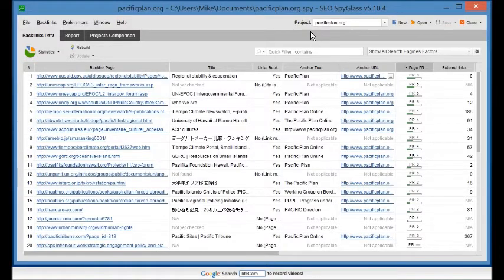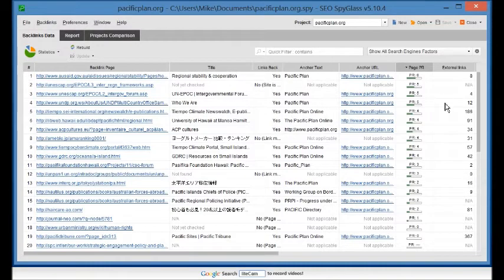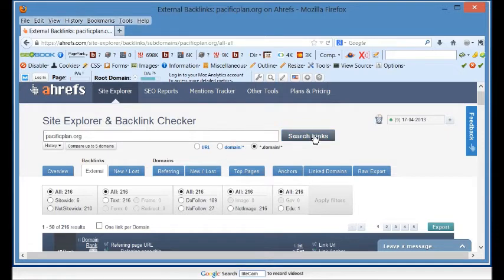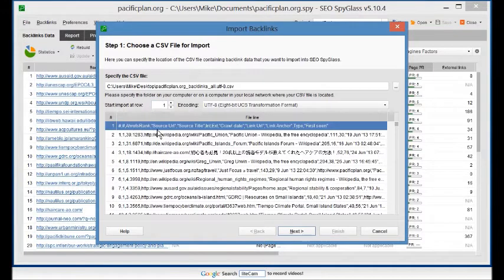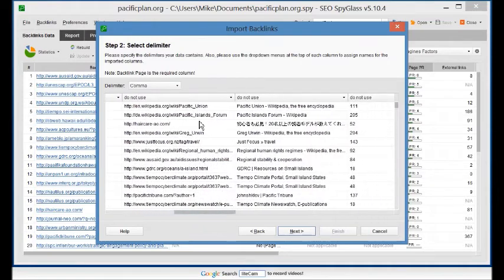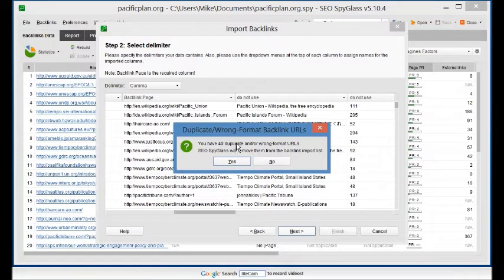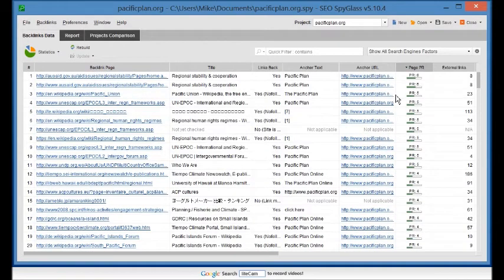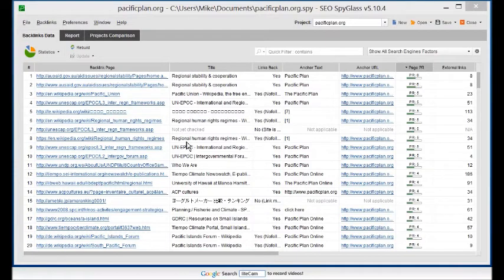Importing Links Into SEO SpyGlass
Simple tutorial on how to import links from another backlink data provider into SpyGlass for further analysis.